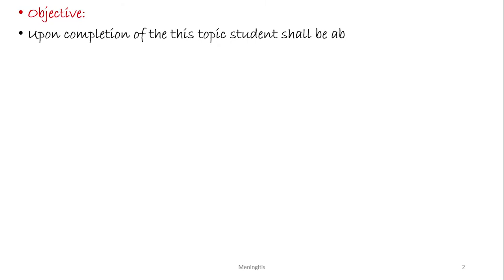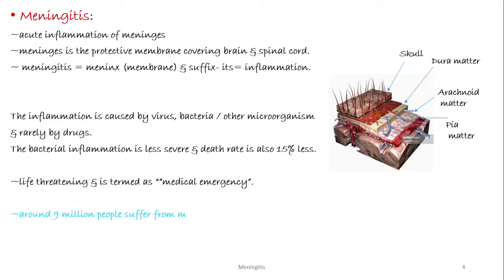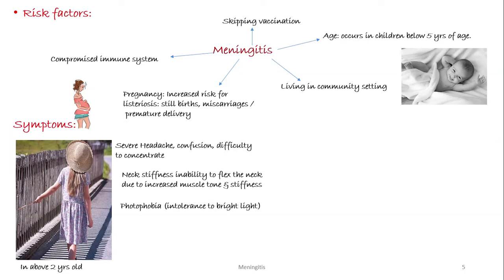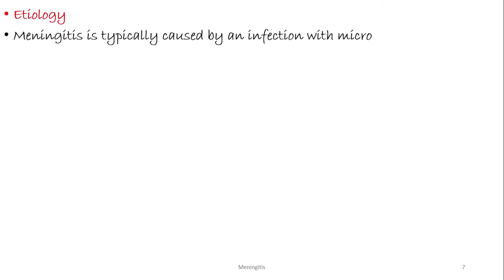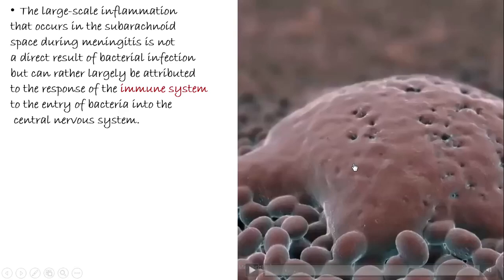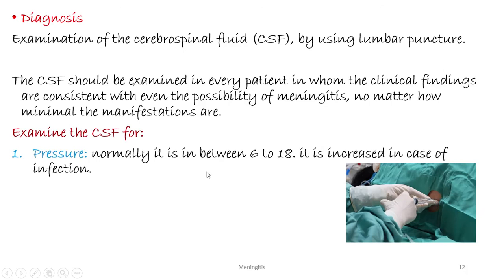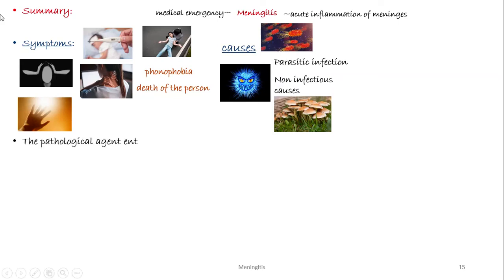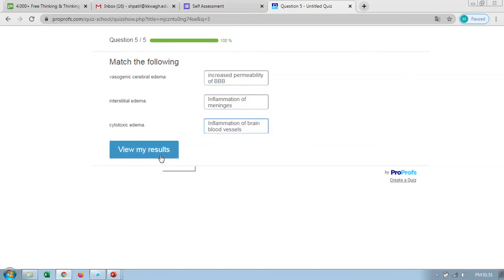Meningitis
By watching this video you will learn pathophysiology of Meningitis in easy & simple way.